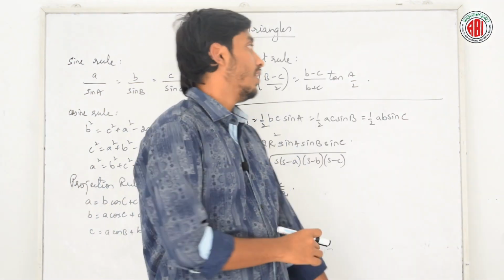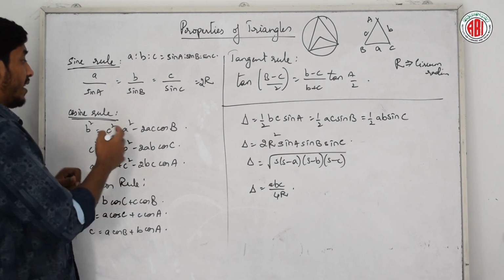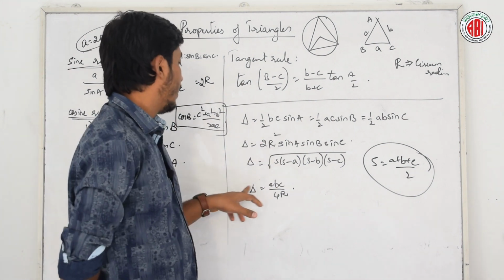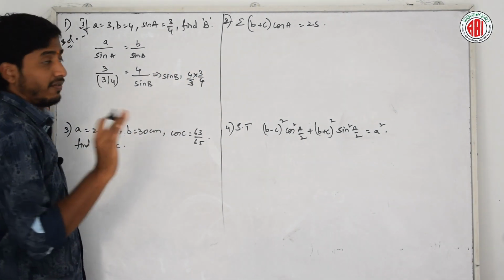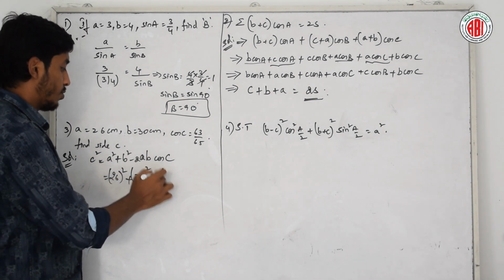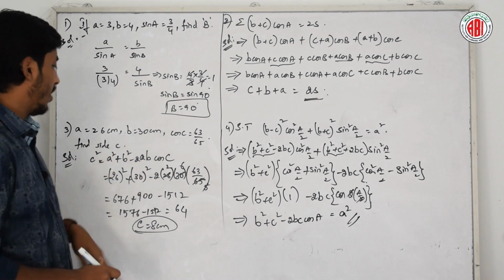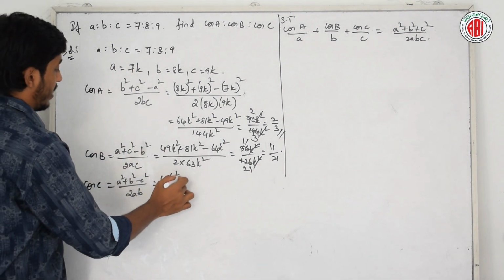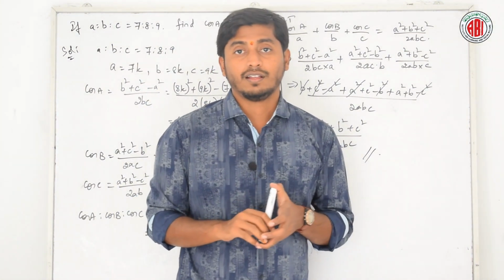Inter 1st year_Maths1(A)_Chapter 10_Part 01_"Properties of Triangles"